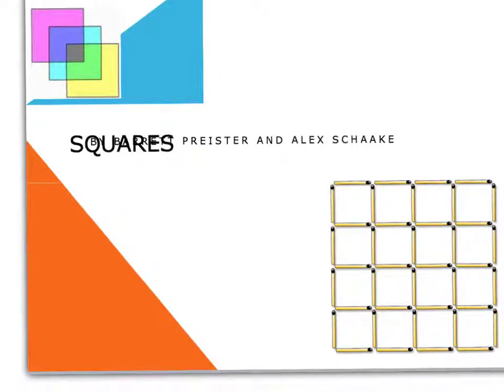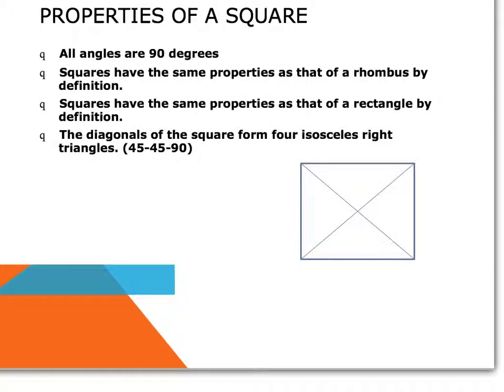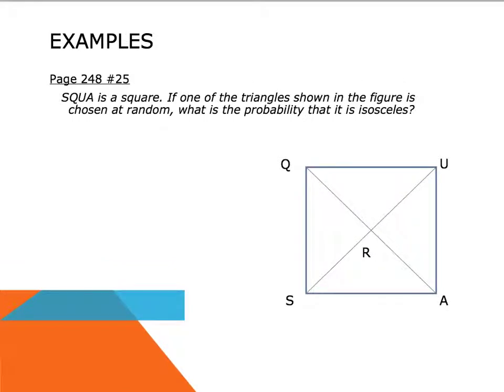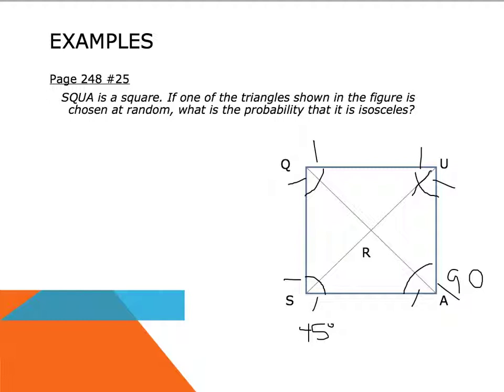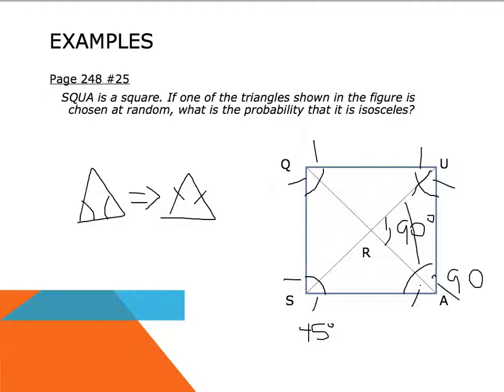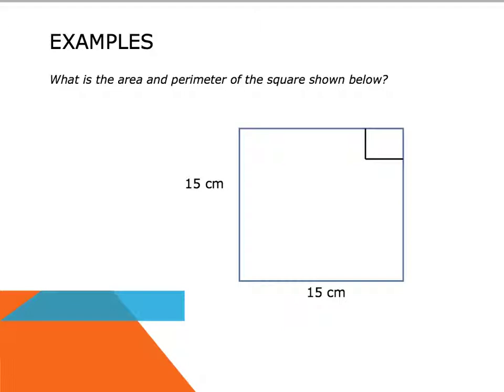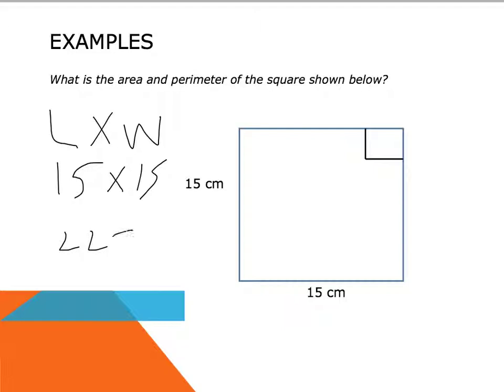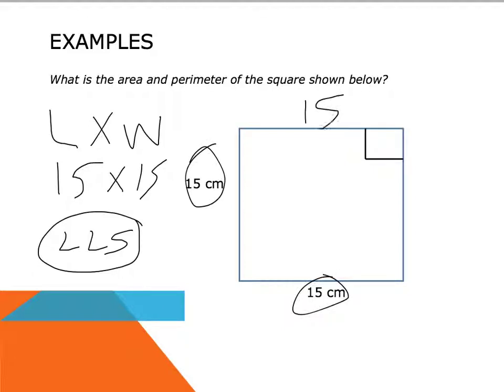Made with Explain Everything